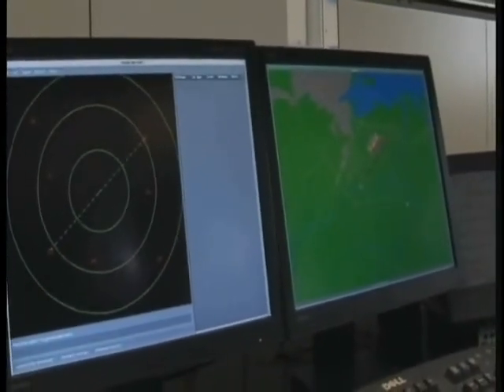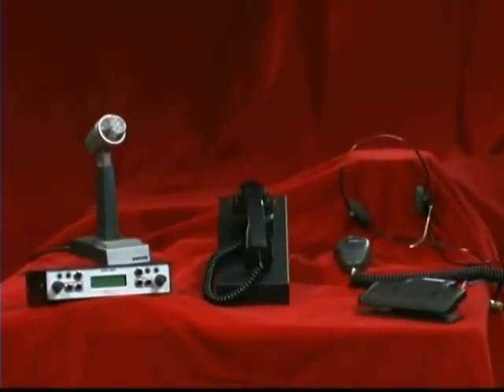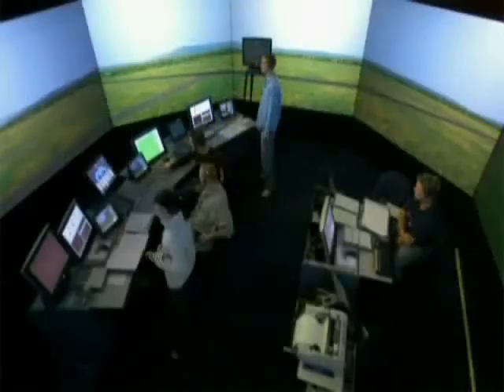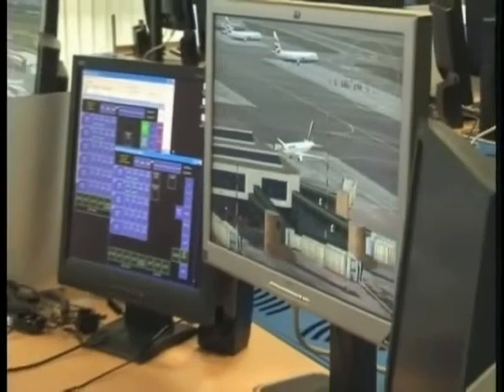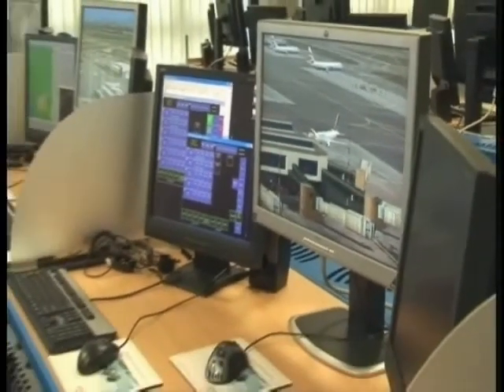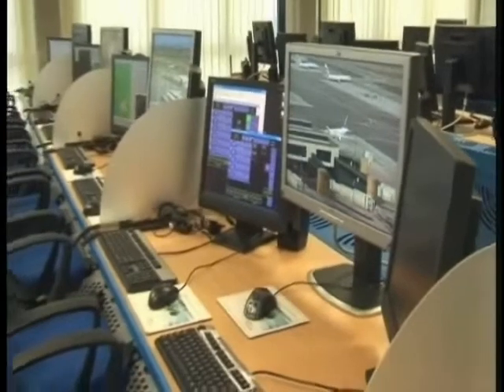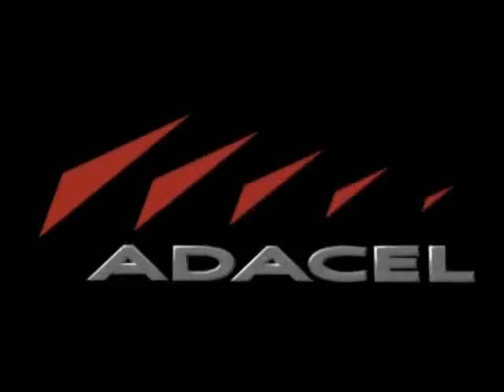Adacel MaxSim Tower Part II